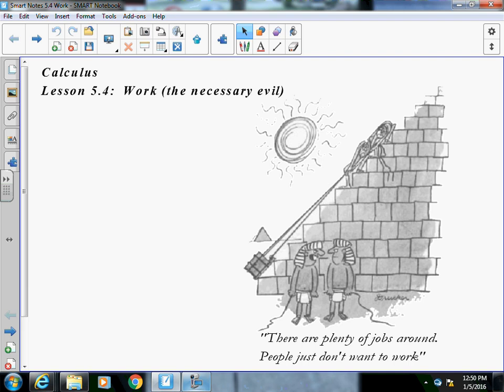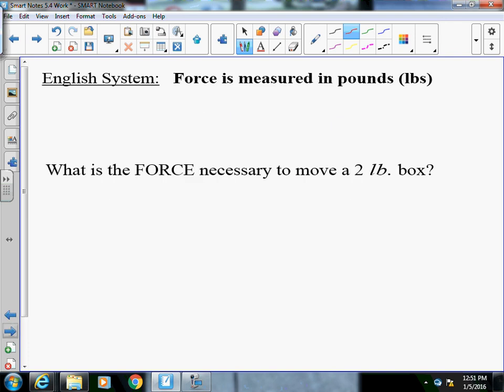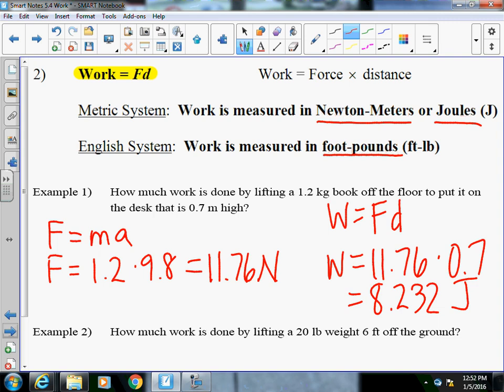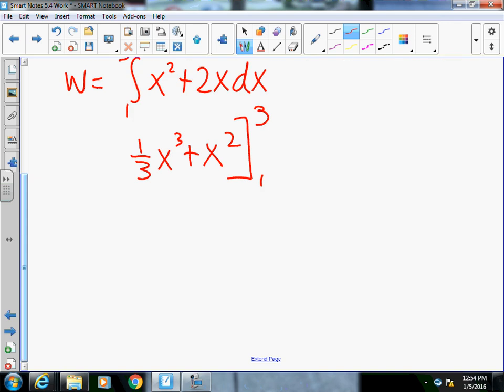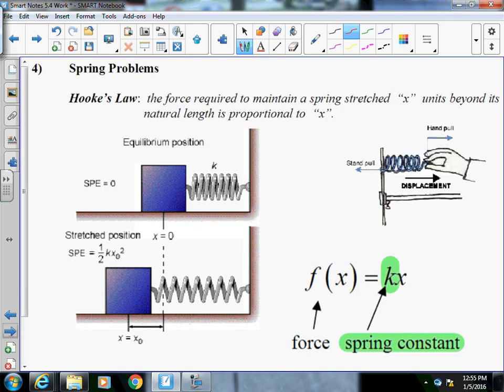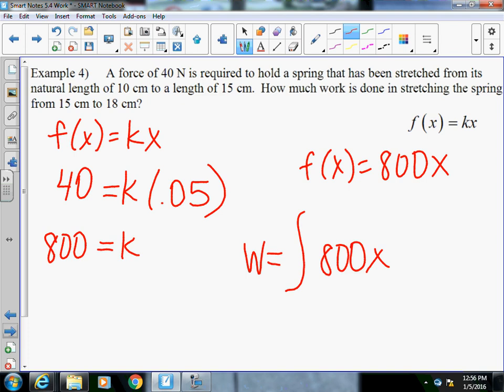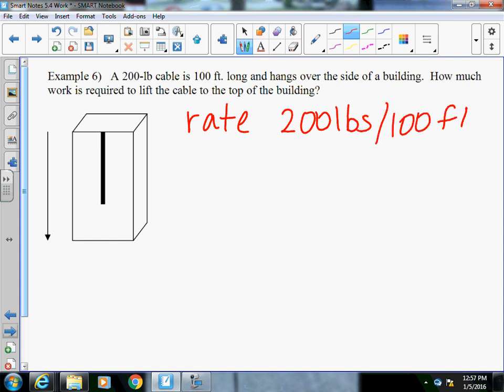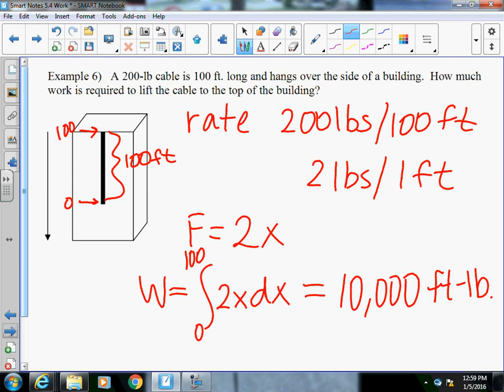Work (5.4 D1)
Using Calculus to find Work and Force.